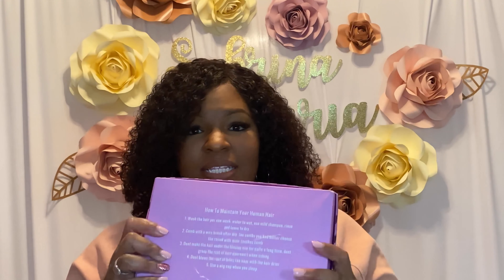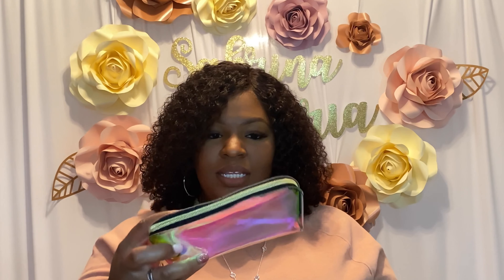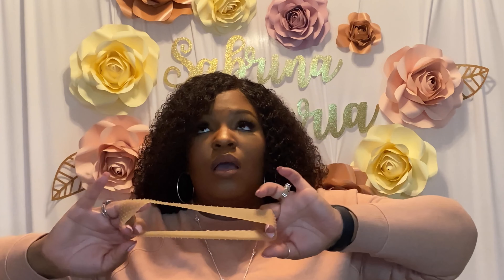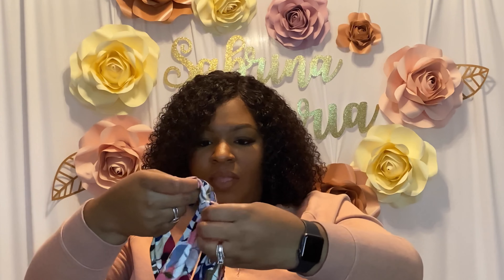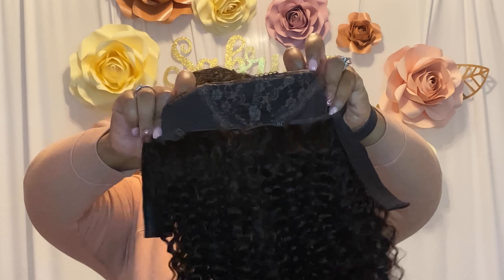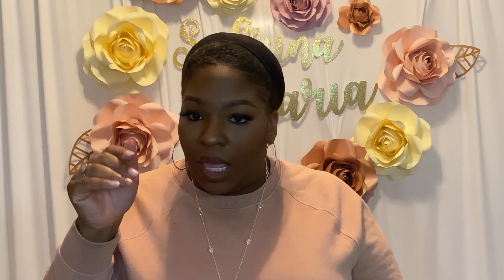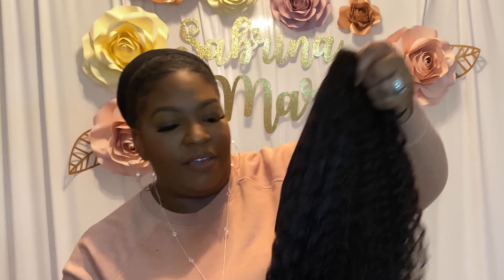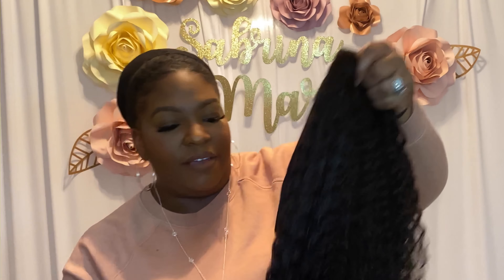Headband Wig Review | Dola Hair (Coupon included)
Dola Hair Curly Headband Wig Review

Hey friends! In this video I will be doing a Headband wig review for Dola Hair. This is a great company. They have variety of products. The wig was easy to instal and is quality.  This headband wig can give you multiple hair styles. It is a great headband wig for black women and it's affordable.

Links and Hair info is below.